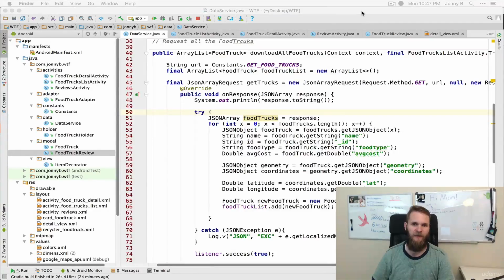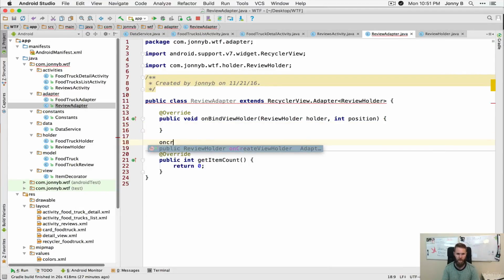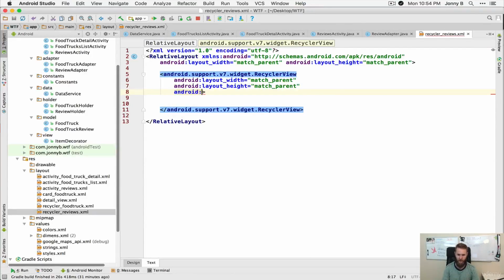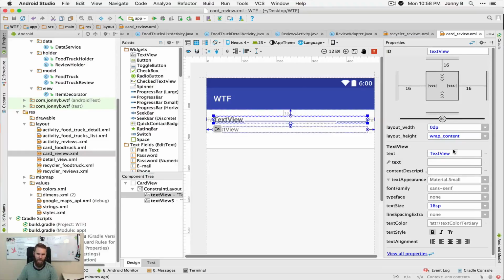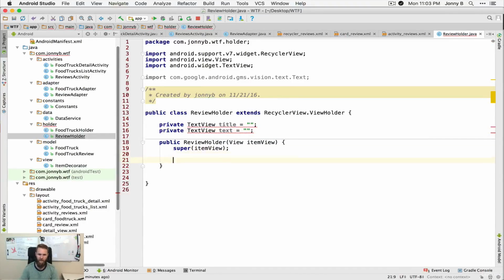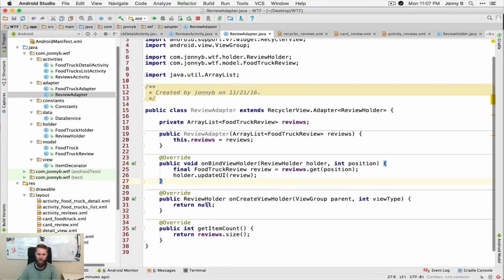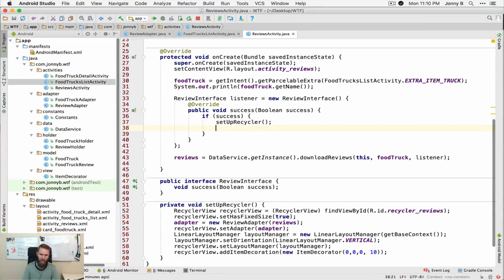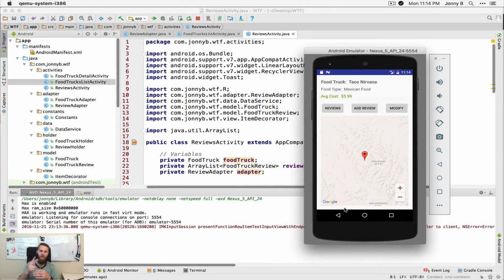060 create the reviews recycler view